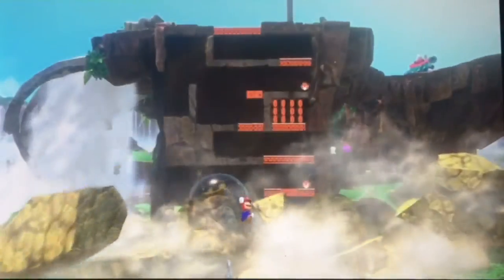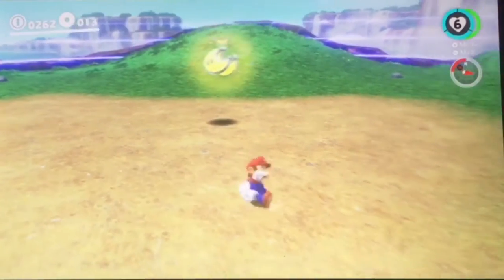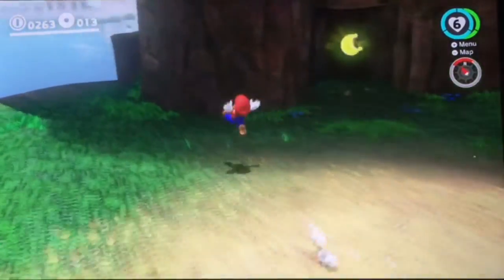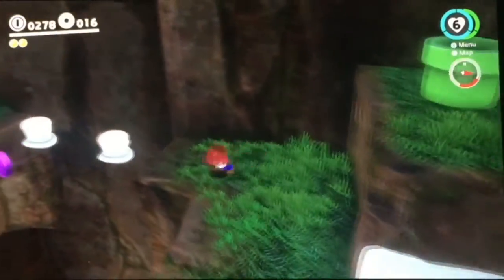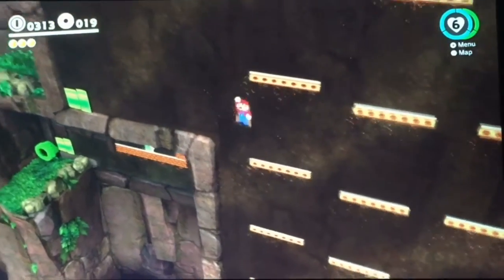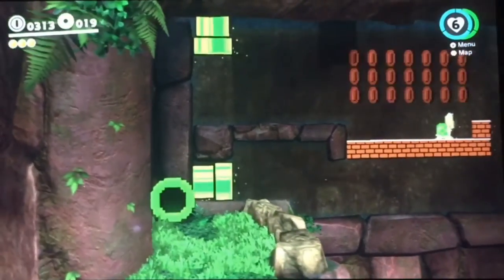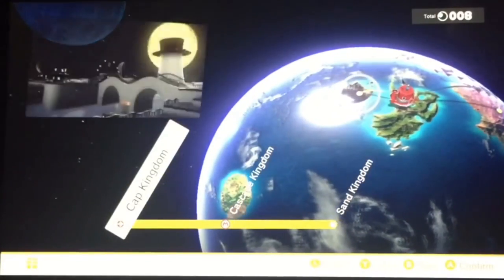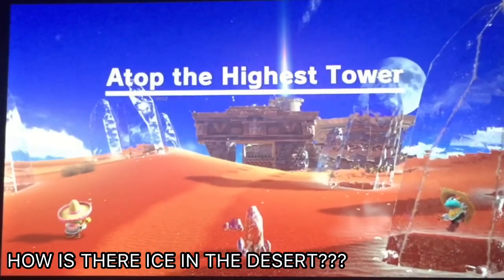The Moons of Cascade Kingdom! - Super Mario Odyssey #2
Hi! Here’s another “Let’s Play” of Super Mario Odyssey. In this video, I managed to get some of the moons in the Cascade Kingdom. I’m pretty sure I didn’t get to find all of the Power Moons there, but if I missed any, make sure to put them in the comments and I’ll be sure to read them. And yeah. That’s it for the description.